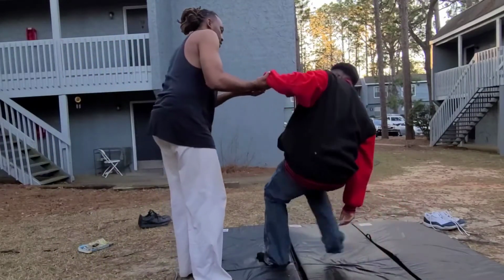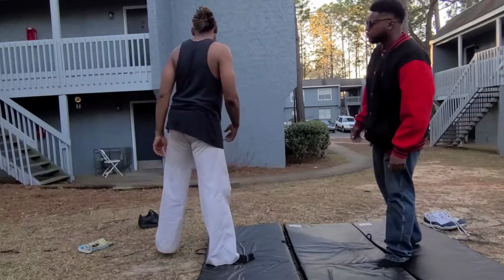Capoeira Takedown Lesson Part 1. The Banda,Rasteira,Tesoura and Negativa with a Tesoura.